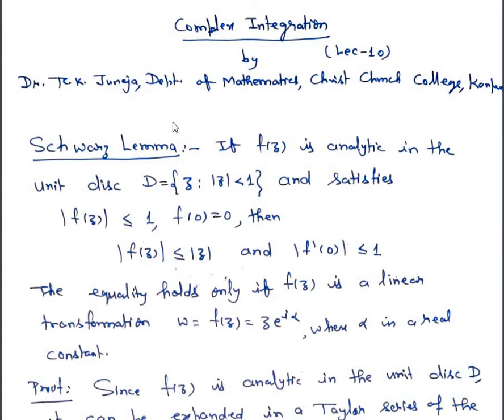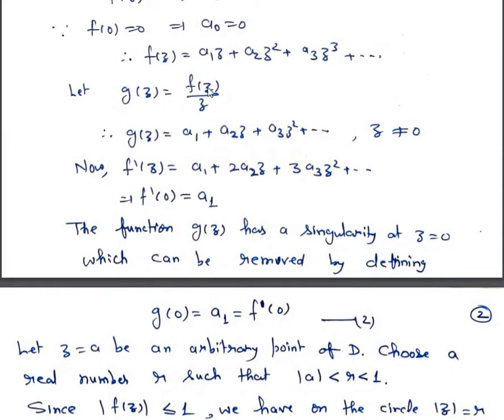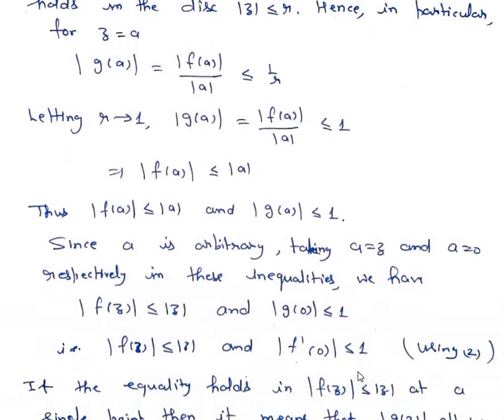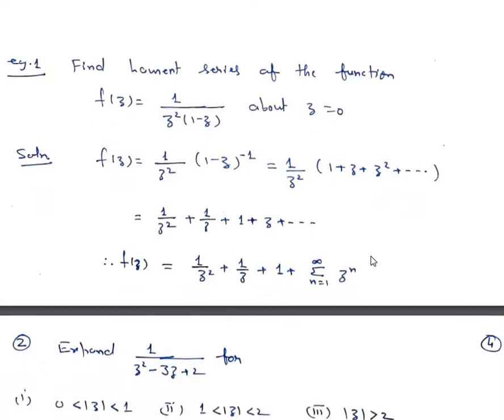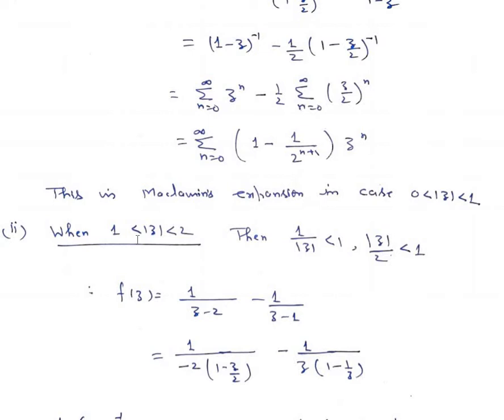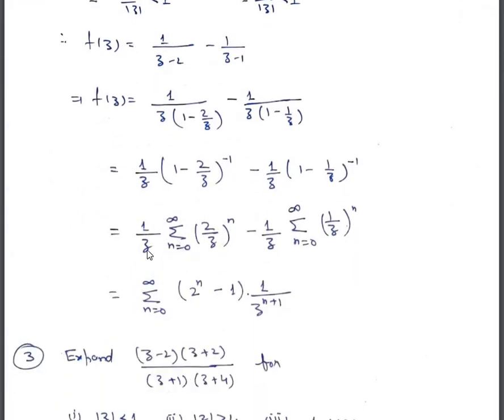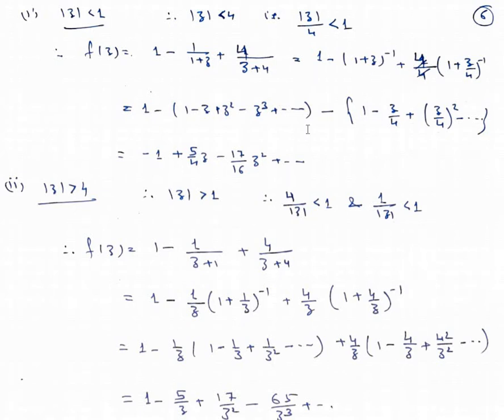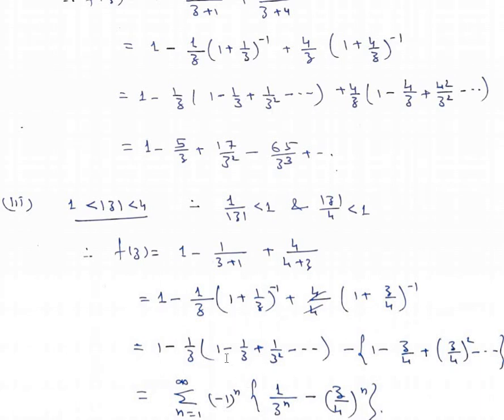COMPLEX INTEGRATION LEC 10